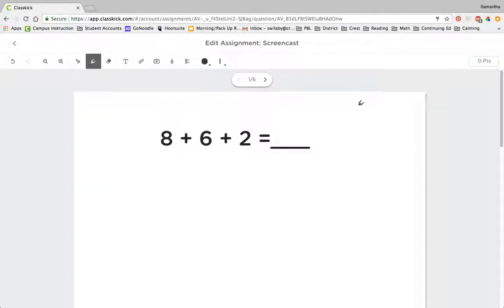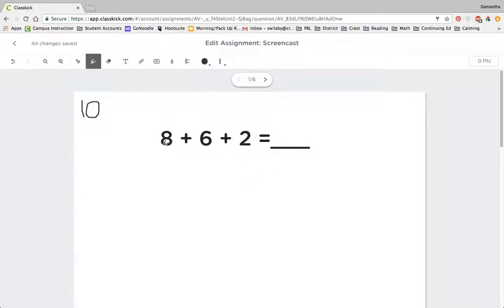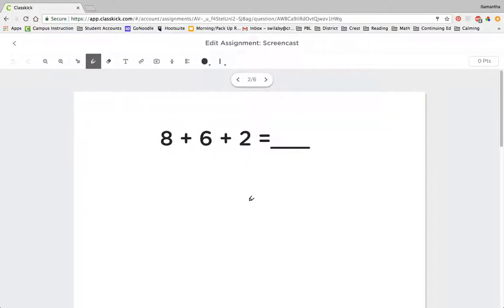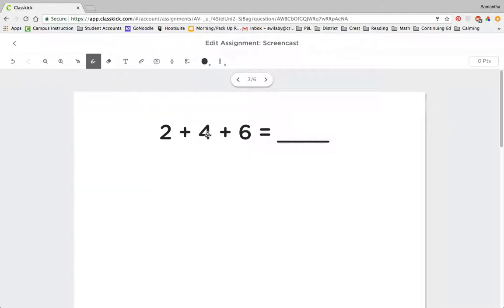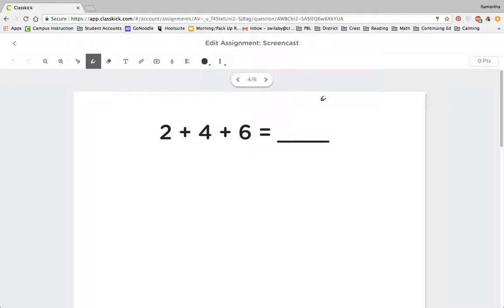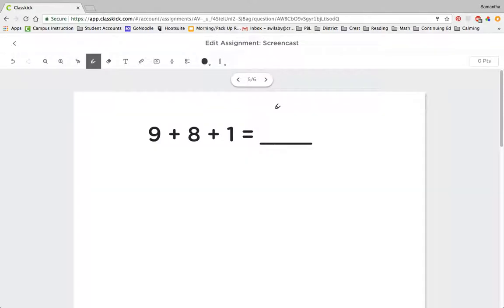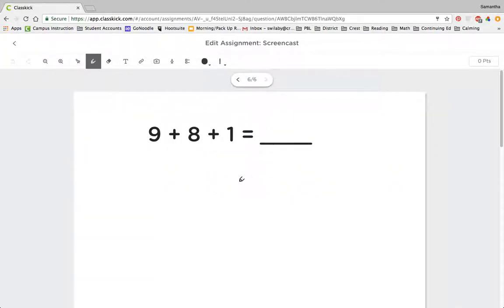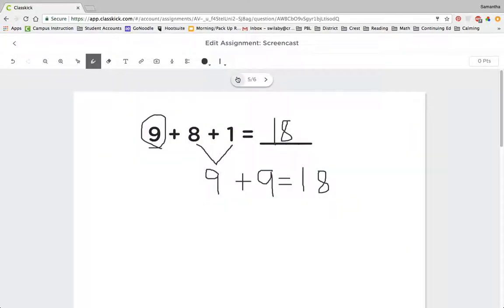Adding Three Numbers